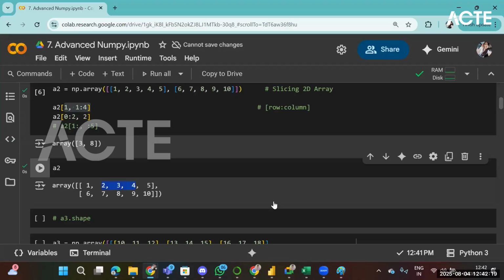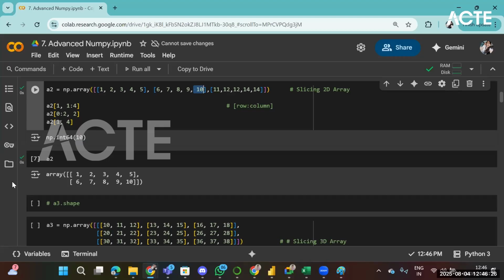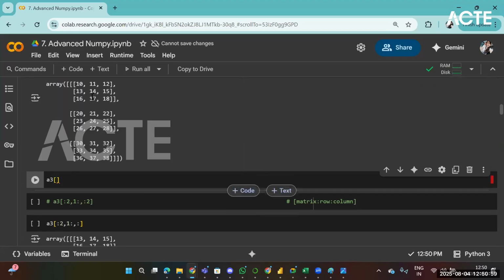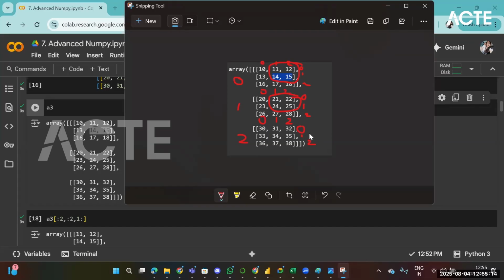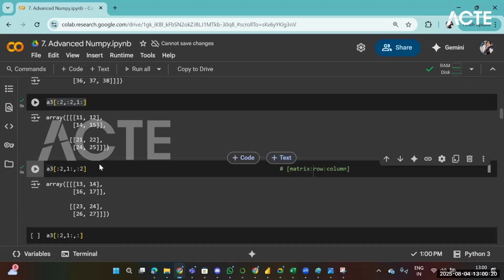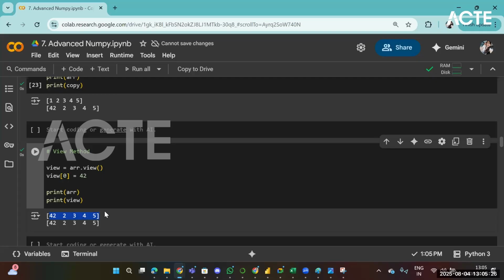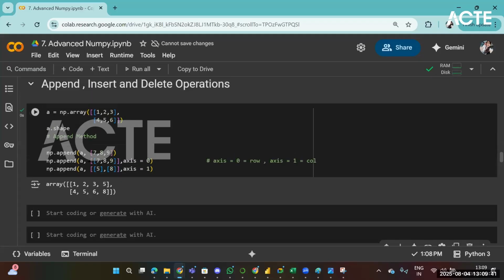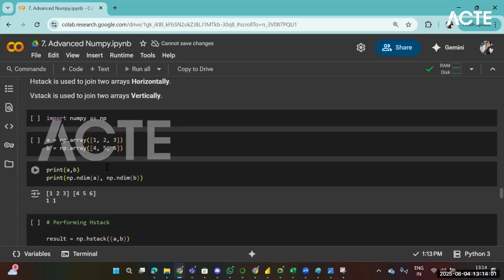Slicing Arrays with NumPy in Python | Indexing, Multi-Dimensional & Advanced Slicing Explained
Want to master NumPy array slicing in Python? 🚀

In this video, you will learn how to slice arrays using NumPy, including basic indexing, multi-dimensional slicing, step slicing, negative indexing, and advanced slicing techniques with practical examples.

This tutorial is perfect for:

Python beginners
Data science students
Machine learning aspirants
Interview preparation

Topics Covered:
✔ NumPy array indexing
✔ 1D and 2D array slicing
✔ Multi-dimensional slicing
✔ Step slicing
✔ Negative indexing
✔ Advanced slicing techniques
✔ Real-time examples

NumPy is one of the most important libraries in Python for data analysis, data science, AI, and machine learning. Understanding array slicing is a must-have skill for every programmer.

Recommended Job Courses:
                         Data Analytics
                         Full Stack Developer
                         Cloud Computing
                         Software Testing
                         Gen AI & Machine Learning
                         UI & UX
                         Digital Marketing